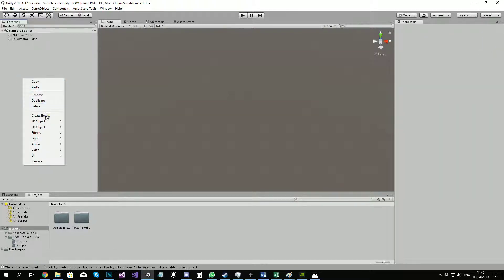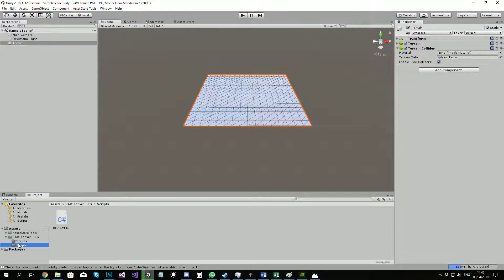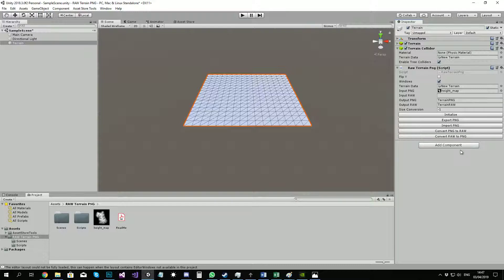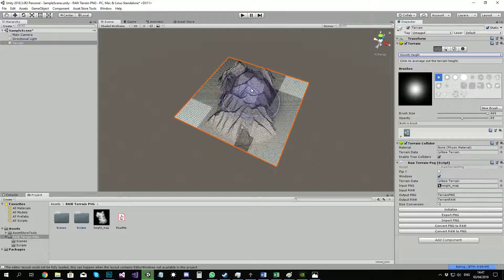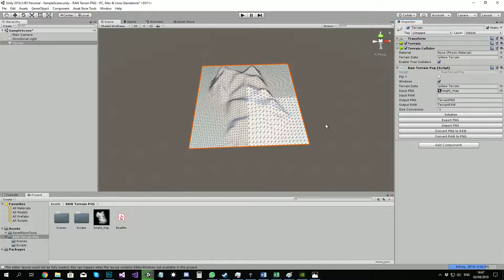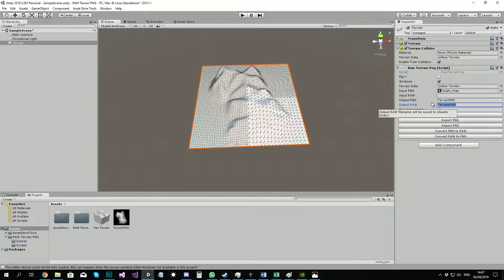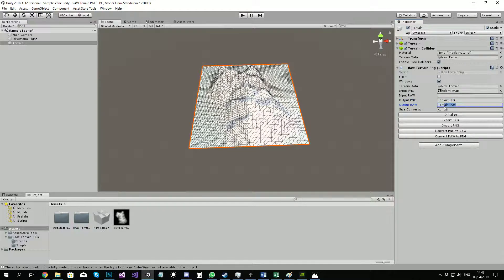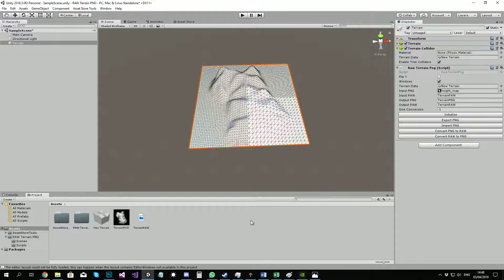RAW Terrain PNG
Setup for Unity Asset Store script that allows you to use PNG files instead of RAW files for your terrain projects.